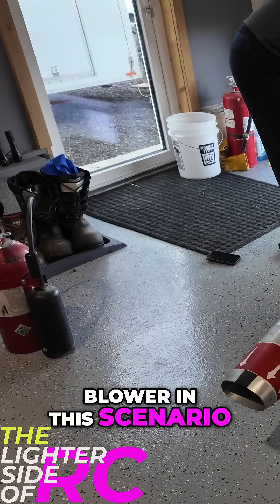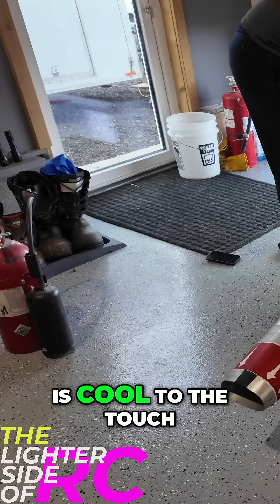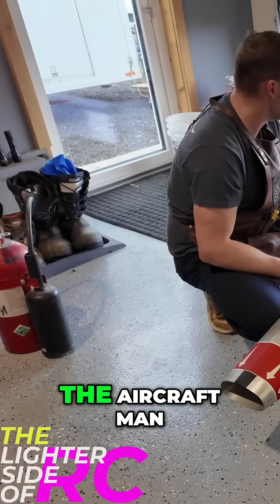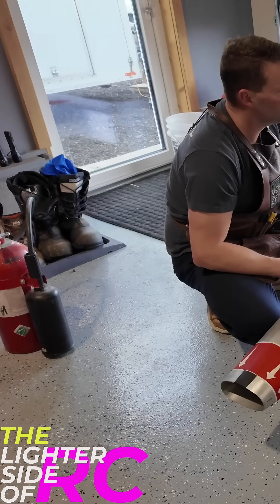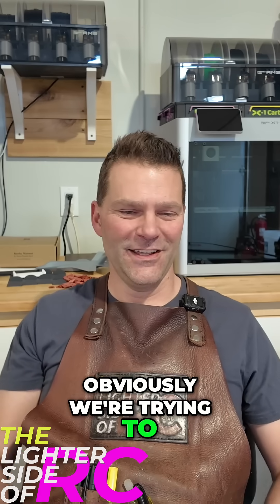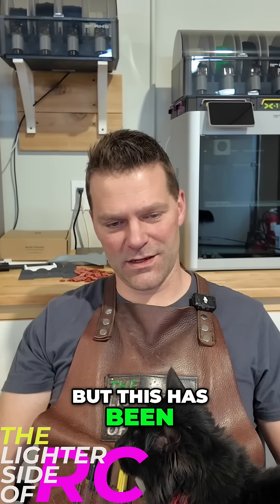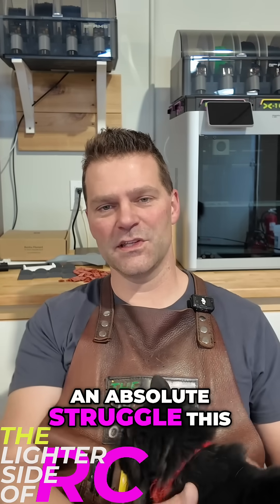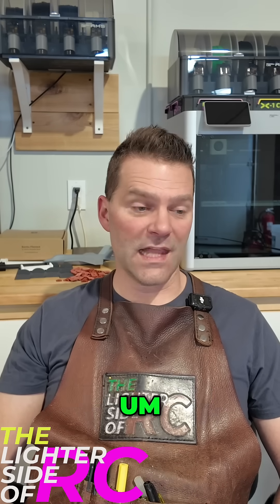Why I Use a Blower for Aircraft Turbine Cooling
Discover the secrets behind effective aircraft turbine cooling! We're sharing our journey through the challenges of this project and the satisfaction of overcoming obstacles while capturing incredible moments on camera. Join us as we ensure optimal airflow in our aircraft design.